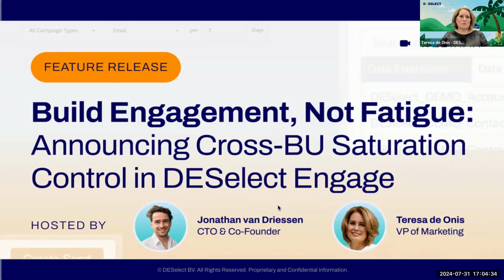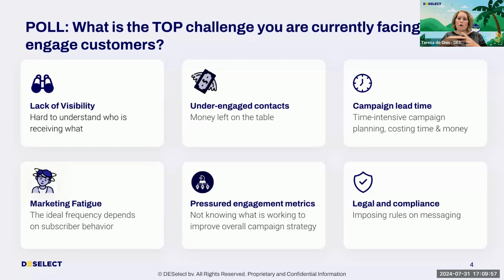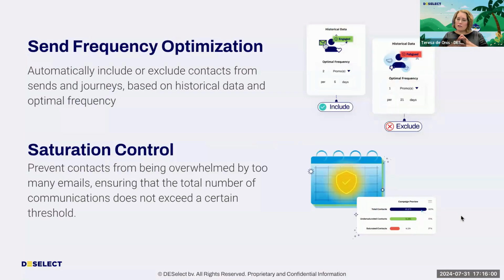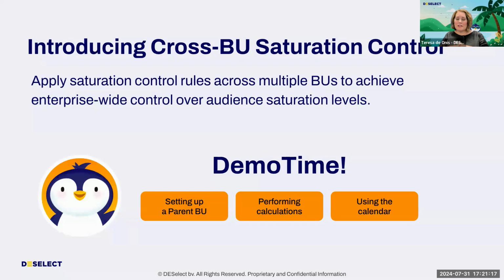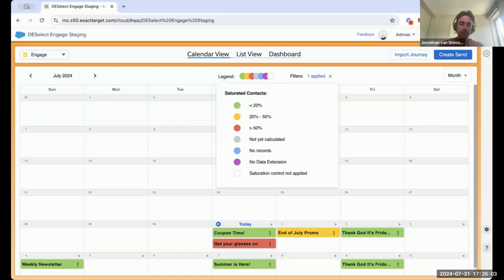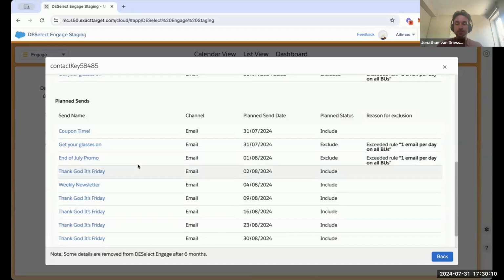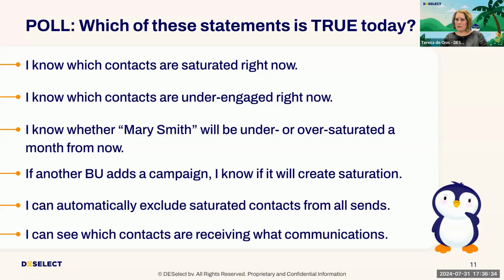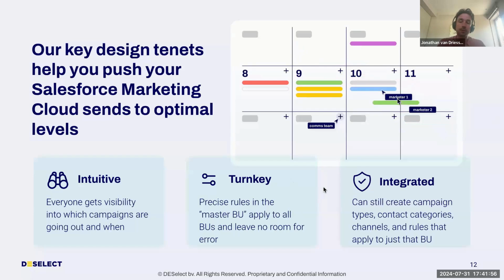Build Engagement, Not Fatigue: Announcing Cross-BU Saturation Control in DESelect Engage | Webinar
An exclusive discussion and live product demo where we'll unveil the latest enhancement to DESelect Engage: Cross-BU Saturation Control.

Recorded on: Wednesday, July 31 at 10 am CT / 5pm CET

- Explore how all sends across multiple BUs can now be considered for saturation control
- Learn how to set up a "master BU" and still create campaign types, contact categories, channels, and rules that apply to just that BU.
- Ask questions and get answers directly from our product experts.

See firsthand how you can defend against unsubscribes, opt-outs, and marketing fatigue to create premium customer experiences that drive revenue, brand loyalty, and ROI.

Understanding Marketing Fatigue
If your campaigns often fall short because you're overwhelming contacts with excessive communications, you're probably leaving money on the table. Check out our research report prior to the webinar to get a deeper understanding of what consumers really think about email